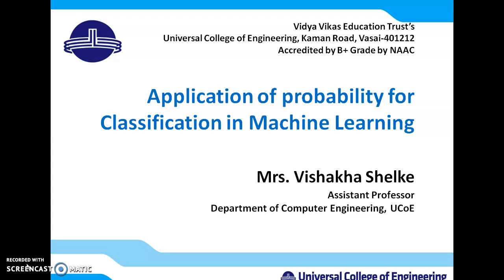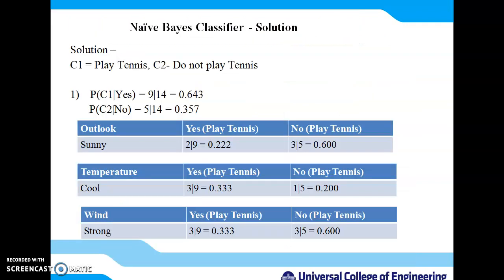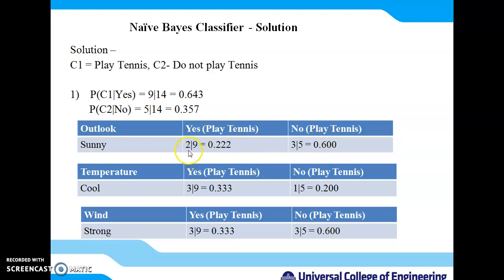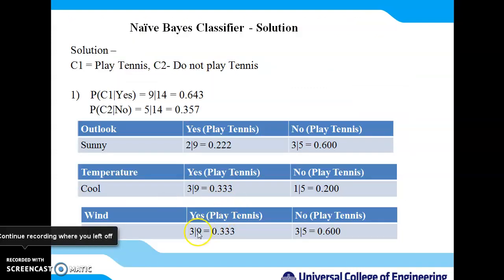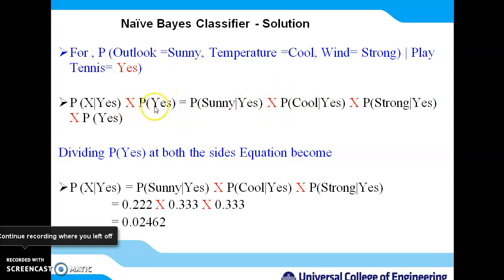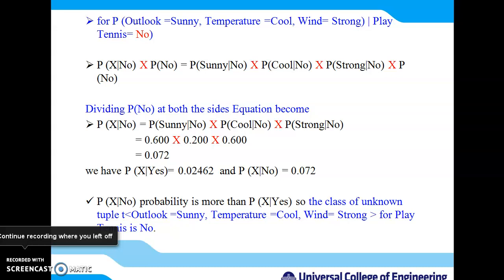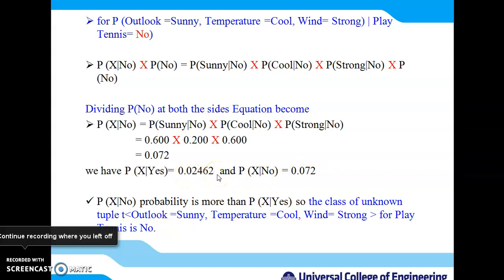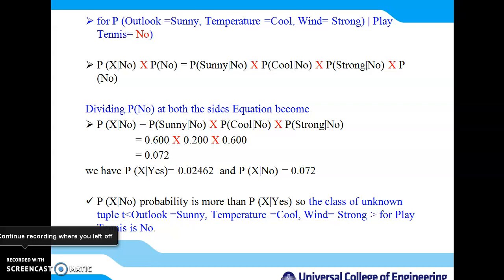Application of Probability Part 2